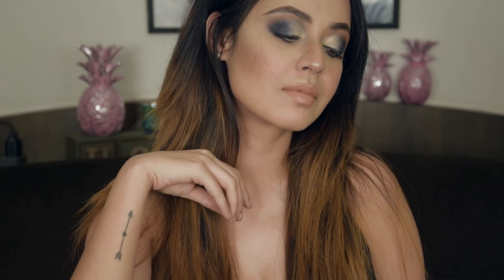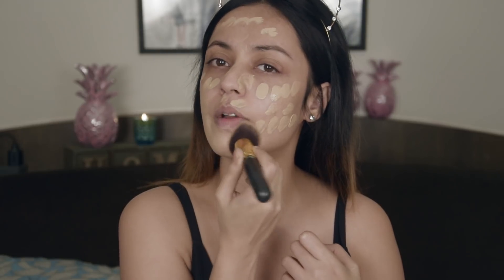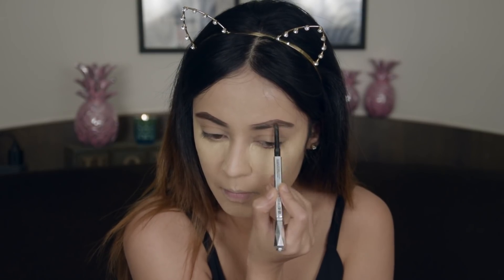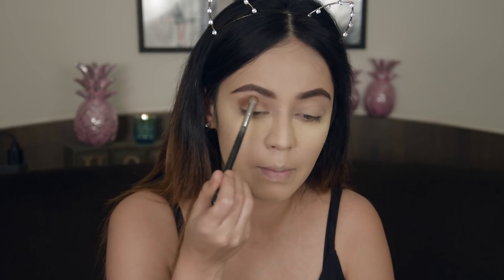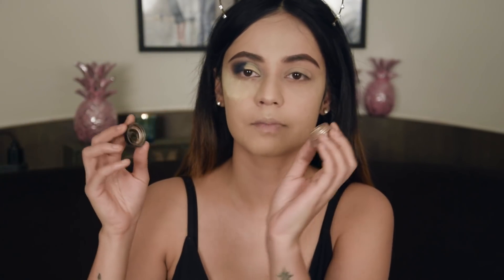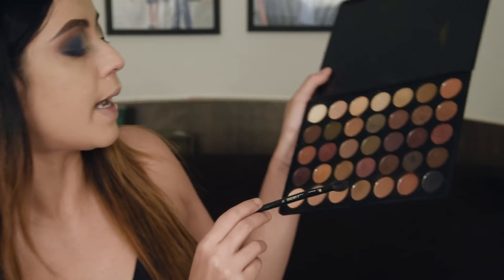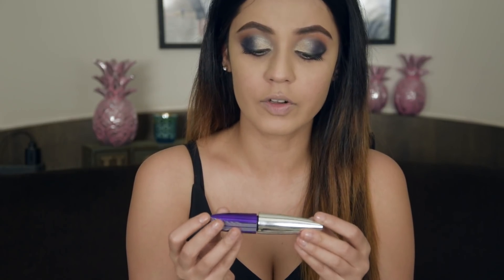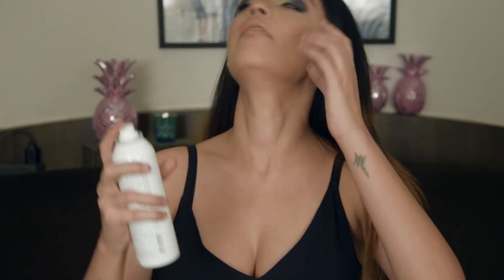New Year's Eve Makeup | Blue Smokey Eye Tutorial | Happinessity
I have created this easy and totally wearable Blue smokey eye makeup tutorial for the New year's Eve party.
I hope you guys enjoy watching!!

Love you!